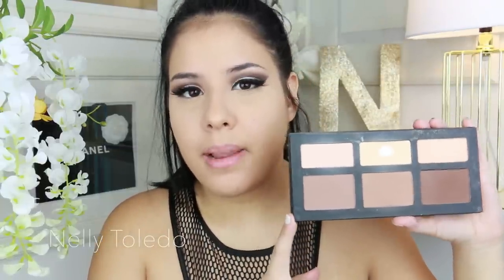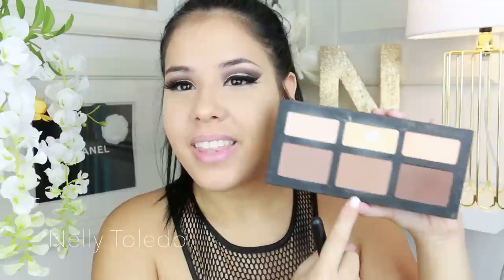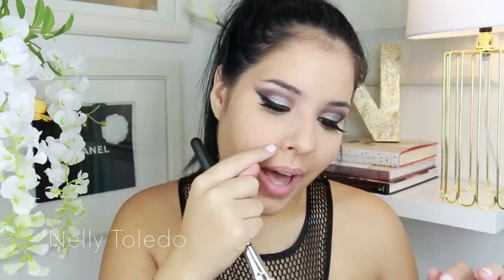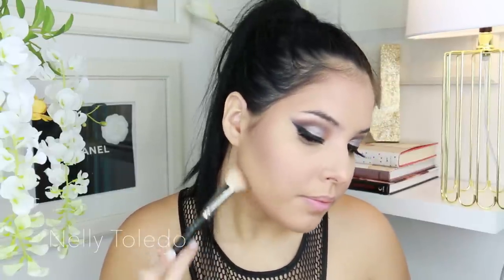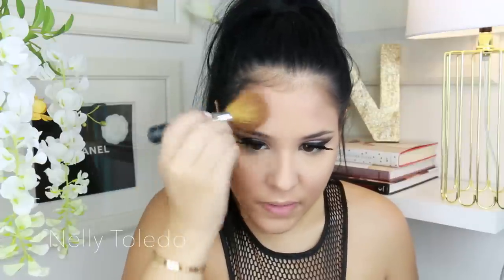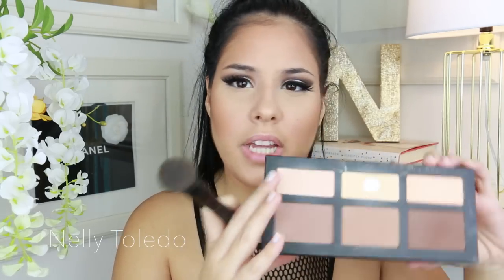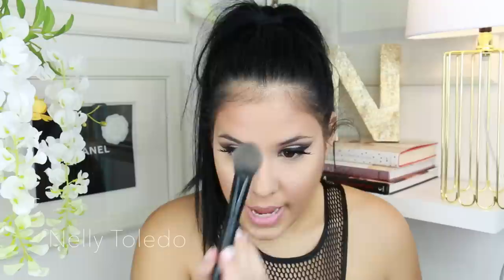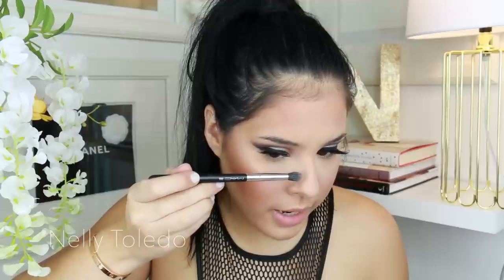How To Contour & Highlight using Powder | Round Face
Todays video is on how to contour and highlight using powders. I specifically wanted to show you how to contour and highlight a round face while using powder because in my opinion it is an easier way to highlight and contour and there isn't a lot of makeup tutorials for a rounder face shape! Using powder while highlighting and contouring can be really once you get the hang of it and it looks a lot more natural than highlighting and contouring using creams! I hope you guys find this video helpful :) Kisses!

*** Totally messed up the brush numbers because my numbers have rubbed off from washing! here are the numbers to the mac brushes
168 and the 286 :)

I use the Dark Brown 260grams

AzanellyToledo

AzanellyToledo

PRODUCTS MENTIONED:
Kat Von D Shade & Light Palette
Mac Emphasize
Anastasia Contour Kit - Banana Shade
Mac Give Me sun Bronzer
Becca Rose Gold Shimmering Skin
Becca Opal Shimmering Skin
Mac Peaches Blush
Mac Fix + to set